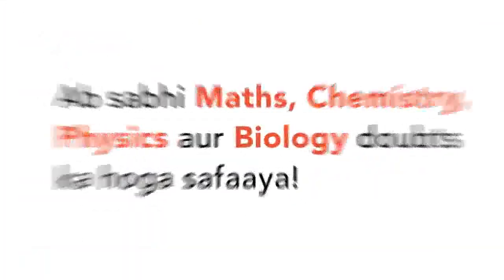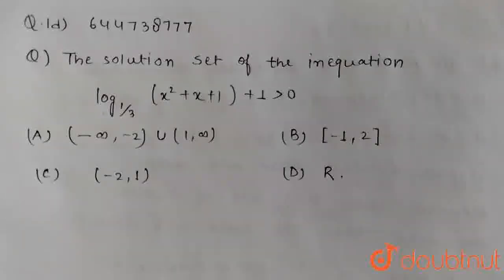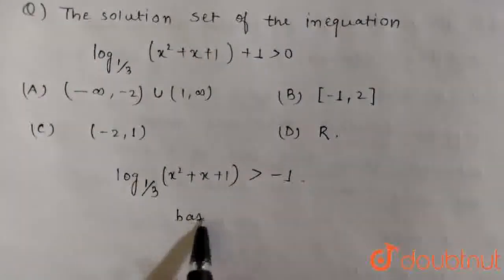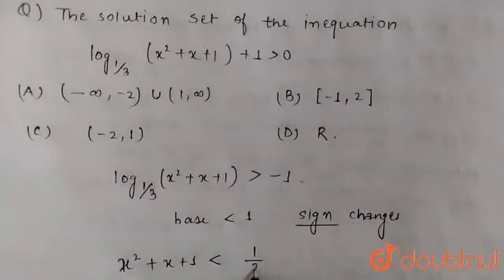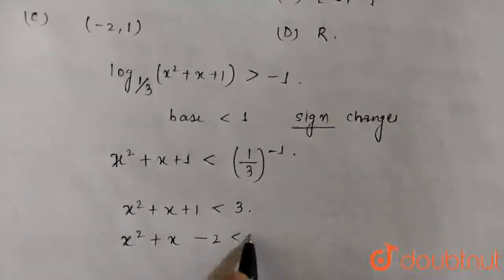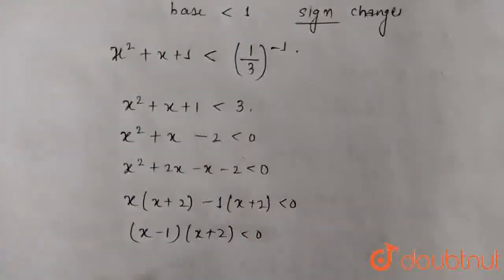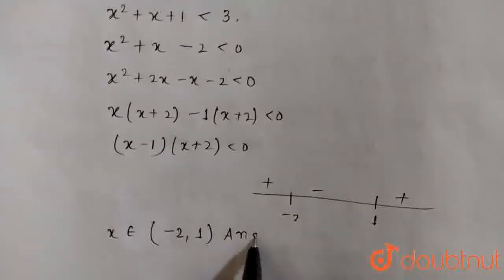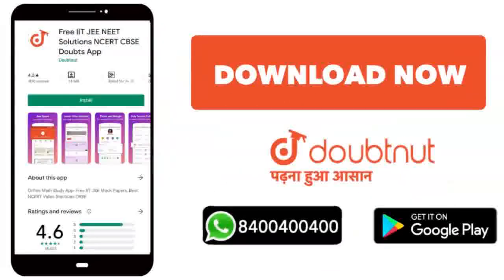The solution set of the inequation log_(1//3)(x^(2)+x+1)+1 gt 0, is | CLASS 12 | MISCELLANEOUS ...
The solution set of the inequation log_(1//3)(x^(2)+x+1)+1 gt 0, is
Class: 12
Subject: MATHS
Chapter: MISCELLANEOUS EQUATIONS AND INEQUATIONS
Board:IIT JEE

👉 Have Any Query? Ask Us.